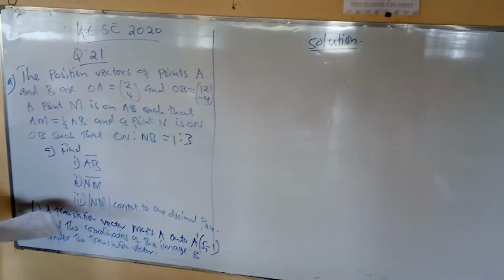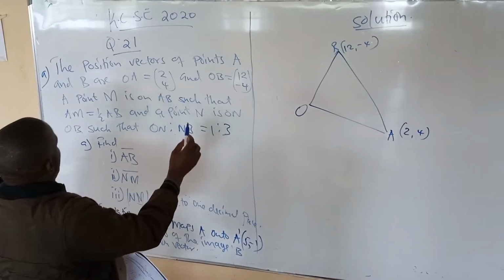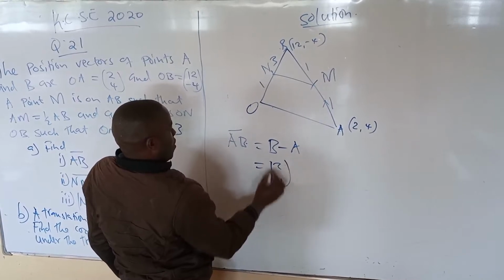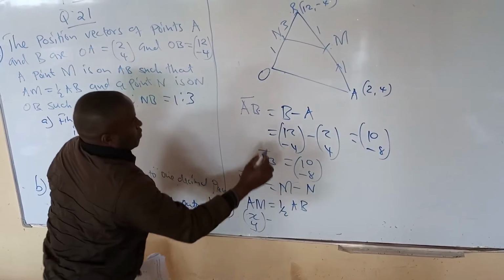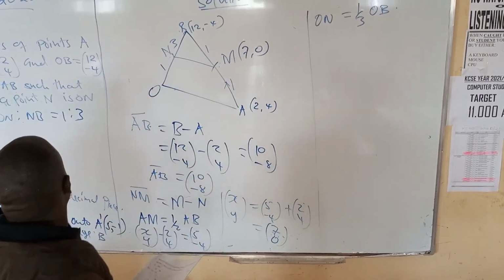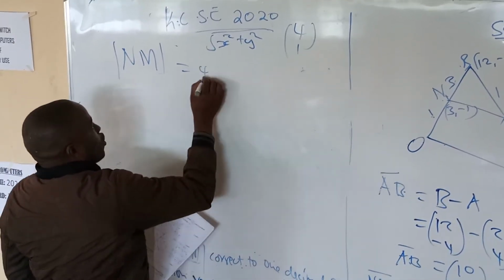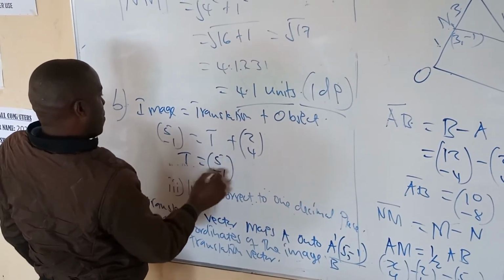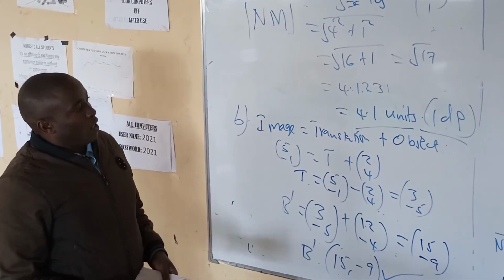Q21 KCSE 2020 P1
P1 MATHEMATICS KCSE 2020 QUESTION 21 DONE COMPREHENSIVELY